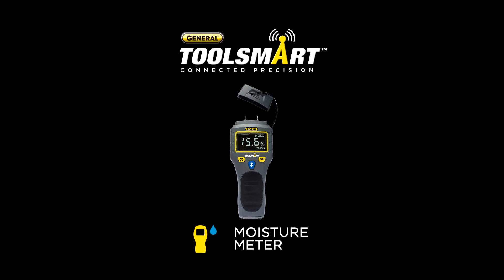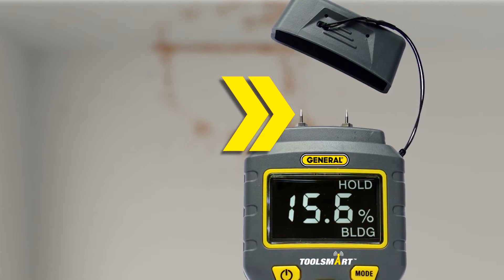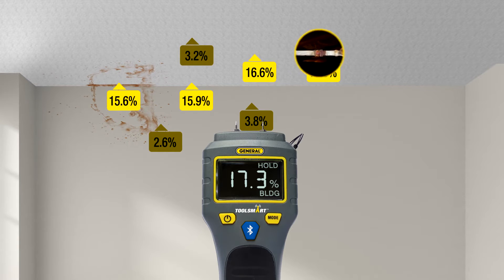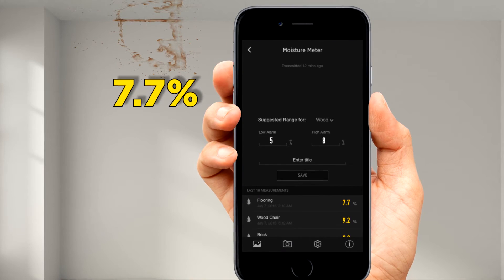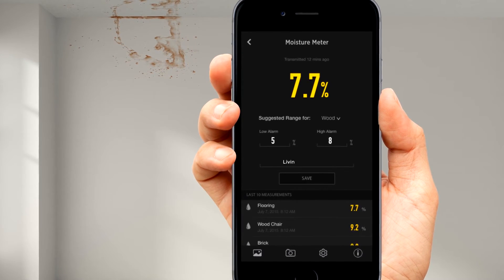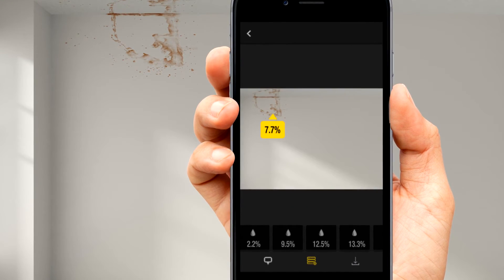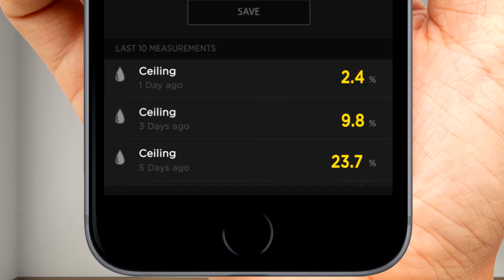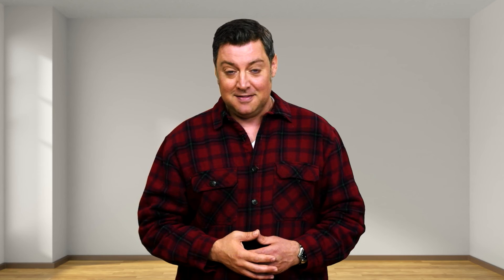ToolSmart™ Digital Moisture Meter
The ToolSmart™ Digital Moisture Meter is your first step in mold prevention. Water and moisture build up in a home can lead to hazardous and unsafe living conditions. By checking suspicious water stains around the house, you can determine whether the area is wet (a perfect breeding ground for mold) or has long since dried. With the free ToolSmart™ app, readings can be tracked over time and placed onto pictures for quick and easy reference points.